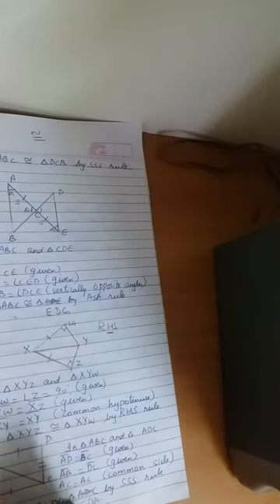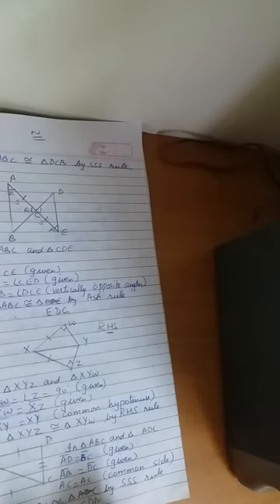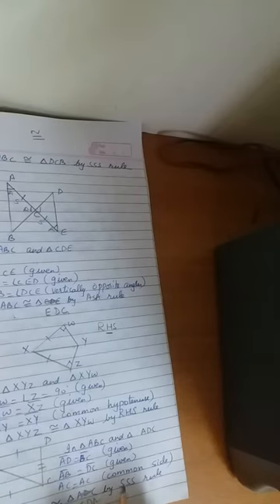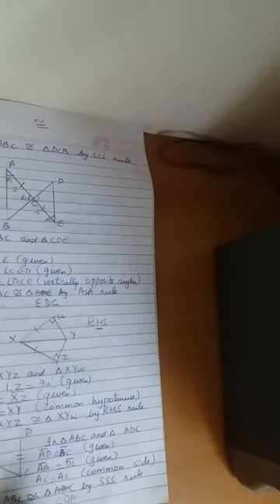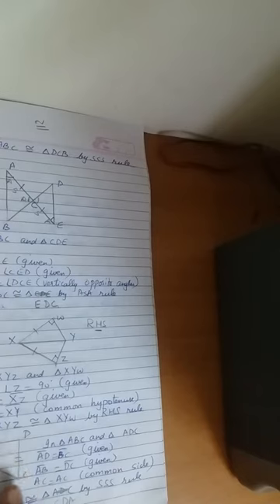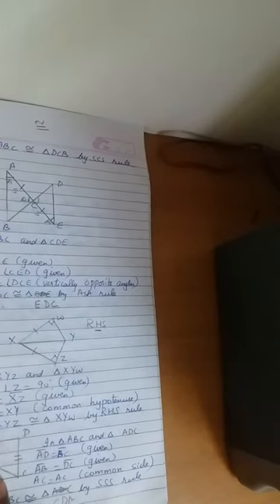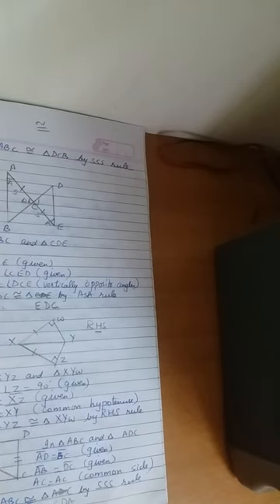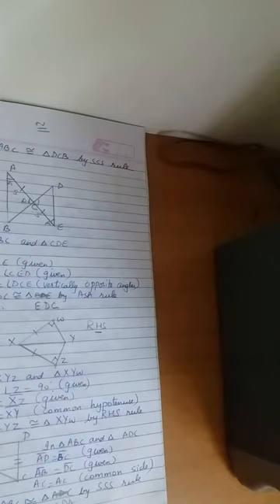02.12.2020 Class 7 Maths Part2